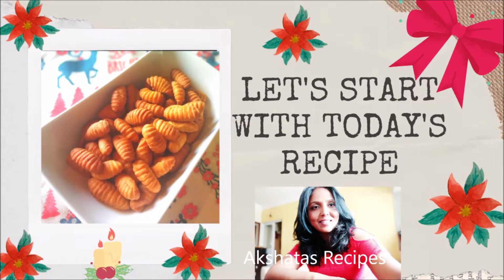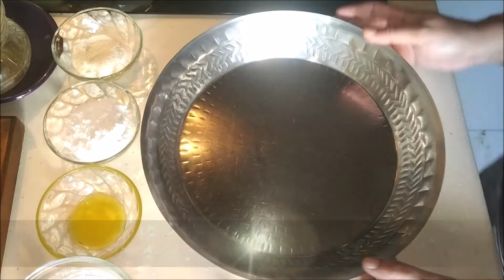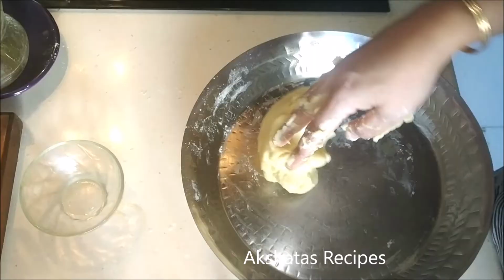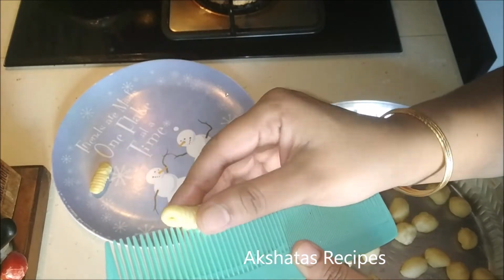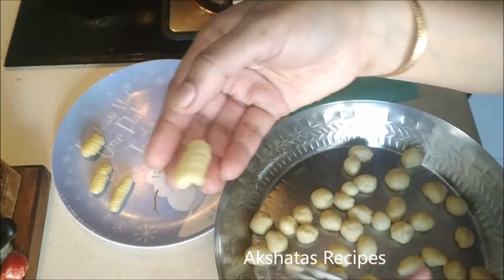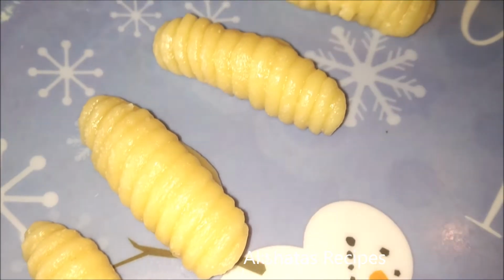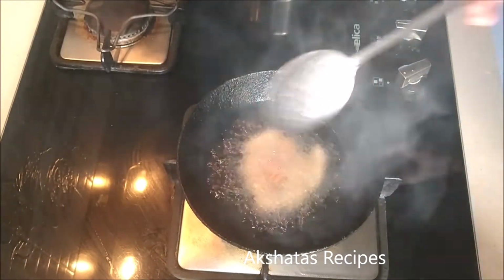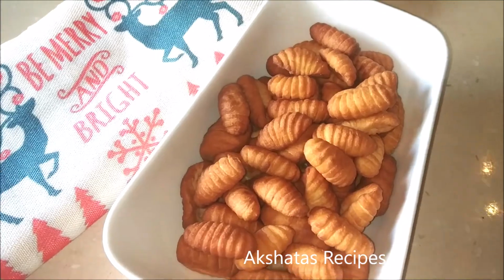Goan Kulkuls Recipe-Step by step explanation#Goan Christmas sweets|@akshatasrecipes#goan#kulkuls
Today's recipe is  Kulkuls also called kormolos.

ುಲಭ ವಿಧಾನ#ಕಲ್‌ಕಲ್ಸ#தீபாவளி ஸ்பெஷல் ஸ்வீட் கல கலா செஞ்சு அசத்துங்க#ಹೋಳಿ ಸ್ಪೇಷಲ್ ಕಲ್ ಕಲ್கல கலாkulkuls recipe#goankuswar recipe#goan kusvar recipes#christmas sweets recipes#goan recipes#traditional goan recipes#goan videos#kulkuls#Kormolas#कलकल#sugar curls#தீபாவளி ஸ்பெஷல் ஸ்வீட் கல கலா செஞ்சு அசத்துங்க,ಹೋಳಿ ಸ್ಪೇಷಲ್ ಕಲ್ ಕಲ್,கல கலாகலகலா ಕಲ್‌ಕಲ್ಸ#akshatas recipes#akshata'srecipeschristmassweetrecipes#கல்கல்ஸ்,நிமிஷம் போதும் மொறு மொறுப்பான ஈவினிங் ஸ்னாக்ஸ் ரெடி,കുൽകുൽസ്kalkala recipe